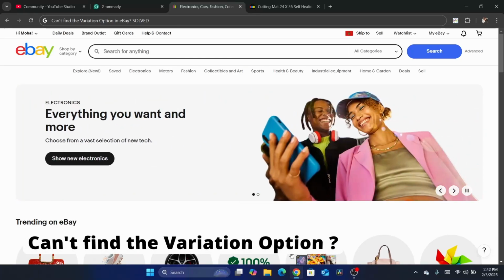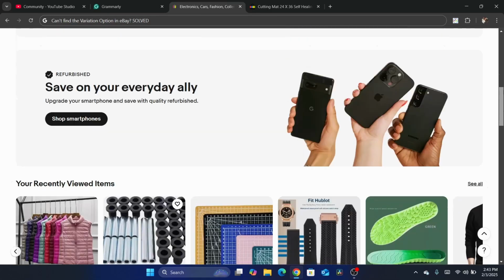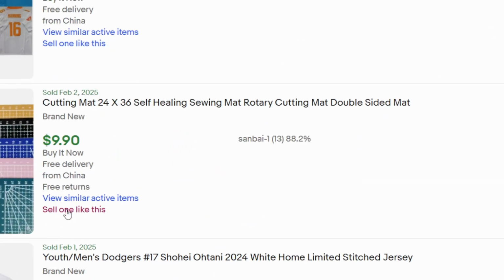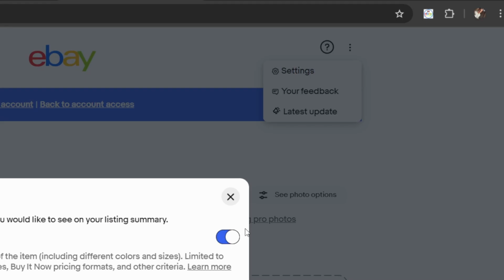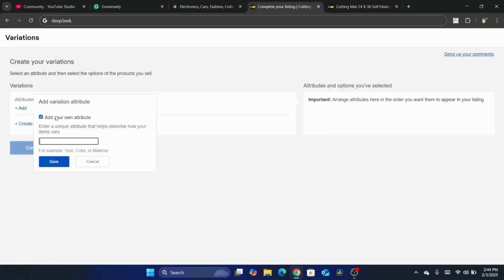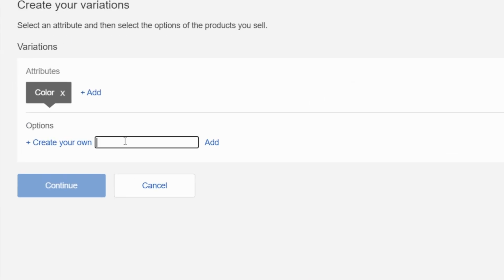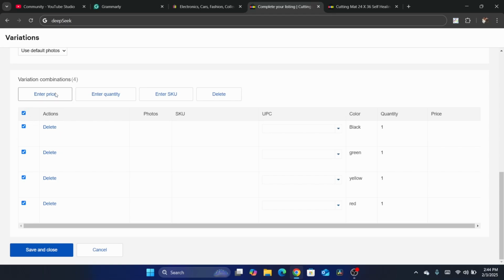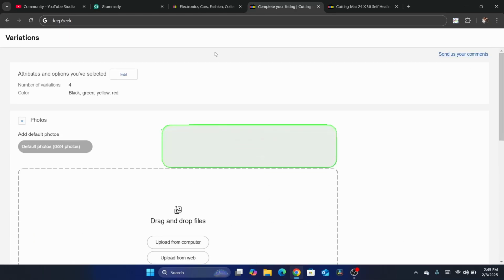Can't Find or Missing the Variation Option in eBay? SOLVED (Easy)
Are you facing an issue with the missing variation option on your eBay listings? This video will show you how to fix it and add variations successfully in 2025.

In this video, you’ll learn:

Why the variation option may be missing from your eBay listings.
Step-by-step guide to locate and enable the variation option.
How to add variations (size, color, etc.) to your eBay products.
Common mistakes to avoid when setting up variations.
Follow this guide to resolve the missing variation issue and enhance your eBay listings! 🚀
no variation listing option fix